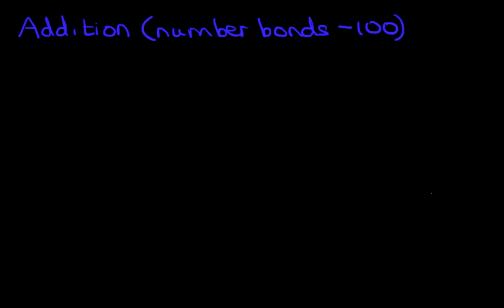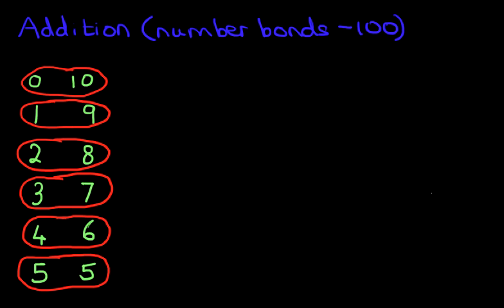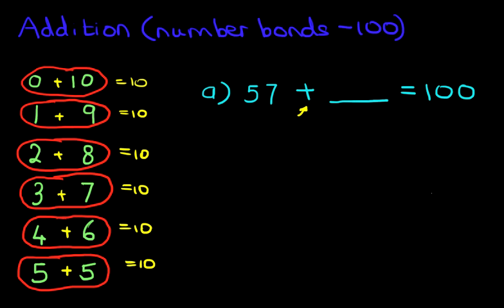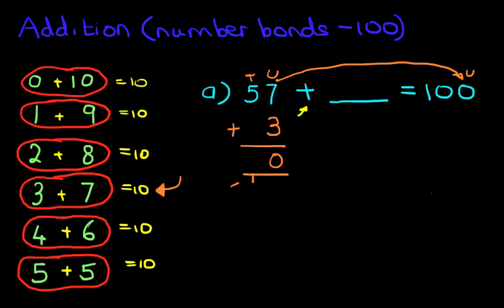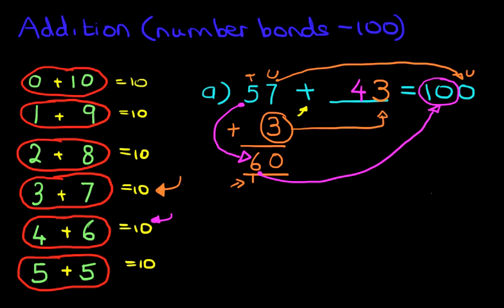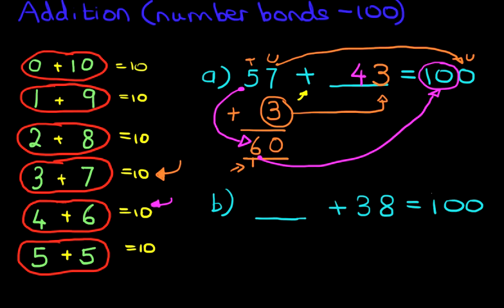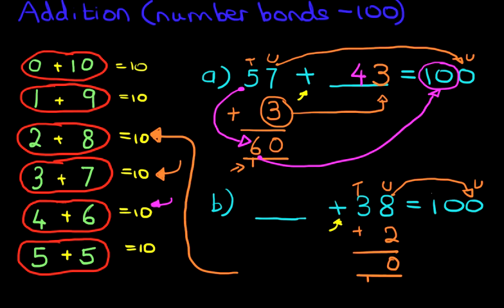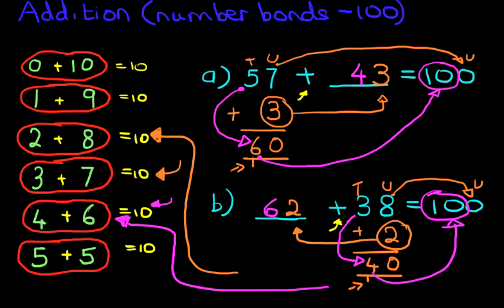Addition (number bonds - 100)